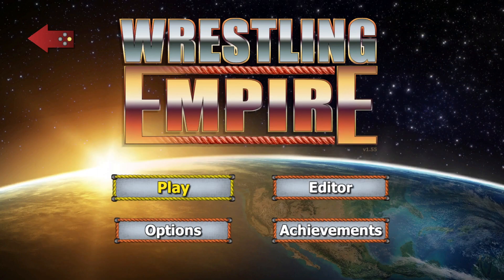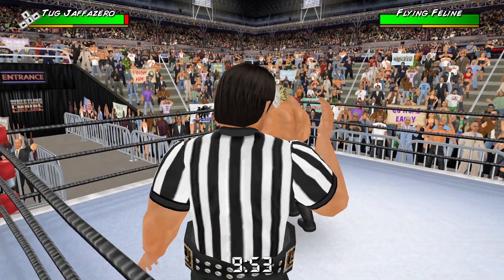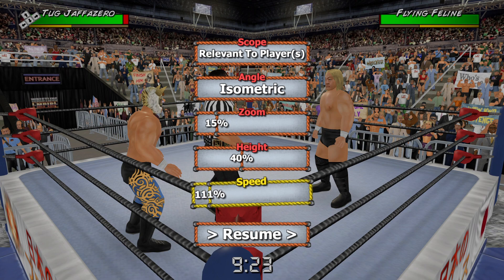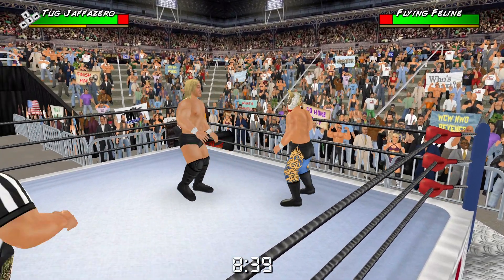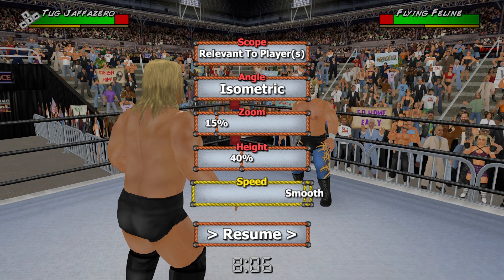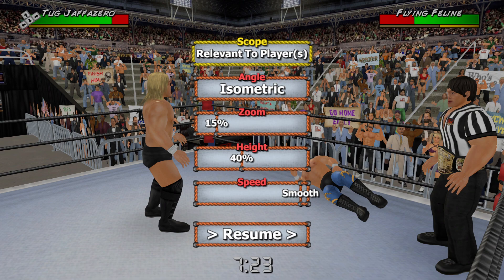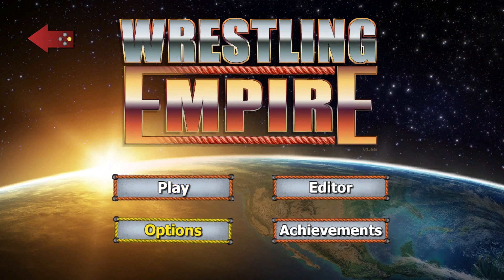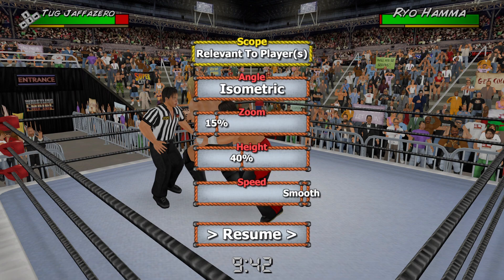1334: How to set Wrestling Empire (PC) to 60 fps!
Wrestling Empire (Steam/PC) by @MDickieDotCom  runs at 30 fps by default, but you can set it to run at 60 fps with a non-obvious menu setting. (Spoiler: Pause, Camera, Speed, Smooth.)

0:00 - Exhibition
0:33 - 100% speed (30 fps)
1:34 - 150% speed (45 fps)
2:47 - 200% speed (60 fps)
3:28 - Smooth speed (60 fps)
4:32 - recap
5:29 - triggering a save
5:54 - another recap! 'p'

Remember, Wrestling Empire's Pause screen menu settings don't save on their own, so if you want them to be set the same way for your next session, trigger a save somehow (one way: go to Options from the main menu, toggle a setting, and back out to the main menu).

On a computer, if you set YouTube's player to a 60 fps quality setting for this video, then pause the video, you can advance it frame-by-frame by pressing the period (".") key.

3/9/23